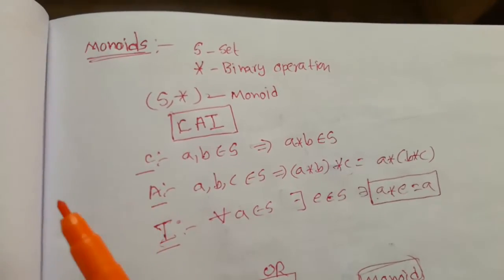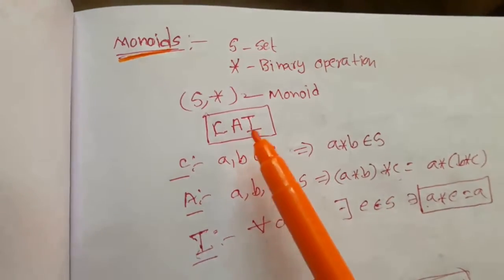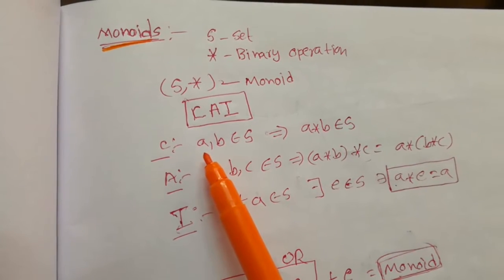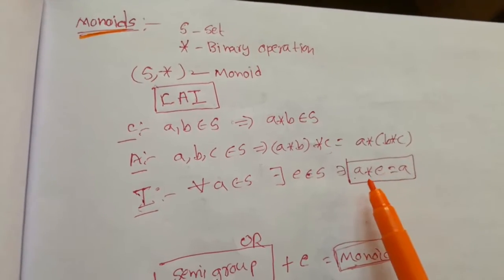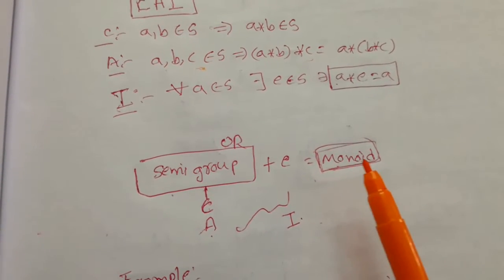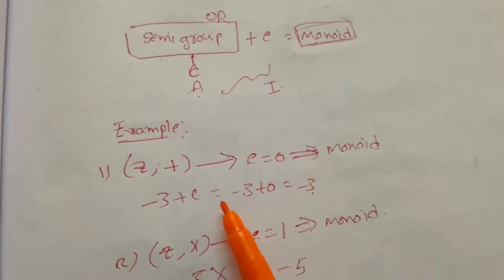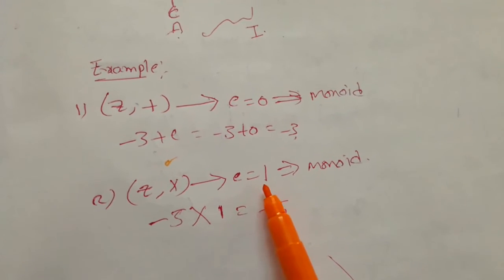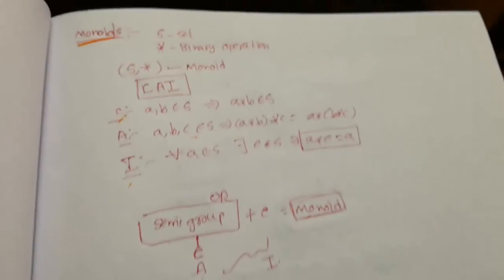Group Theory - Monoids - What is Monoid in Group Theory?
Group Theory - Monoids
What are Monoids in Group Theory?
Monoid Group - What is Monoid in Group Theory? Monoid Group |What is Monoid in Group Theory |Monoid Group
Explained about in this video
What isMonoid Group?
What is Monoid in Group Theory?
How to understand Monoid Group?

Our Website to enroll on Group Theory and cyclic groups

Playlist on Abstract Algebra and Cyclic groups is

Monoid:What is Monoid in Group Theory?
What is a Monoid group?

Monoid. A monoid is a set that is closed under an associative binary operation and has an identity element such that for all , . Note that unlike a group, its elements need not have inverses. It can also be thought of as a semigroup with an identity element. A monoid must contain at least one element.
Other useful Resources in Monoid:
What is Monoid example?

What is semigroup and Monoid?

What is group theory in discrete mathematics?

What is subgroup in group theory?

Feedback
Other useful resourses

Monoid - Wikipedia
Jump to Relation to category theory - Similarly, the category of groups is equivalent to another full ... In this sense, category theory can be thought of as an ...
‎Monoid structures · ‎Acts and operator monoids · ‎Monoid homomorphisms
Discrete Mathematics - Group Theory - Tutorialspoint
A monoid is a semigroup with an identity element. The identity element (denoted by e or E) of a set S is an element such that (aοe)=a, for every element a∈S. An identity element is also called a unit element. So, a monoid holds three properties simultaneously − Closure, Associative, Identity element.
faculty.etsu.edu › gardnerr › notes
Section I.1. Semigroups, Monoids, and Groups - Faculty
PDF
Jan 17, 2016 - The order of a semigroup/monoid/group is the cardinality of set G, denoted ... group in the theory of infinite abelian groups is the Prüfer group ...
What's the difference between a monoid and a group? - Mathematics ...
4 answers
Your confusion arises from the fact that you are using the same letter in both equations. It would be better to say that invertibility is the property that for every m ...
Monoids and Groups. Group Theory and Symmetries ...
A group is a monoid in which every element is invertible. The symmetries of an object form a group of transformations.
Maths - Monoids and Semigroups - Martin Baker
Monoid.

Kishore Reddy Math:
Share youtube channel

Kishore Reddy Math Youtube videos on Calculus, Calculus 3